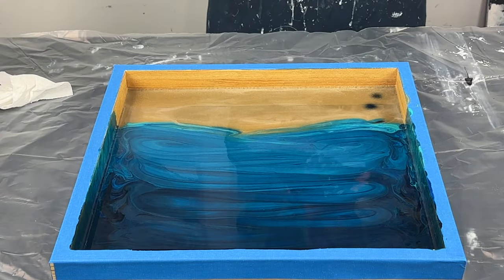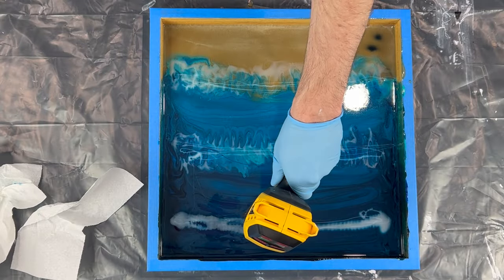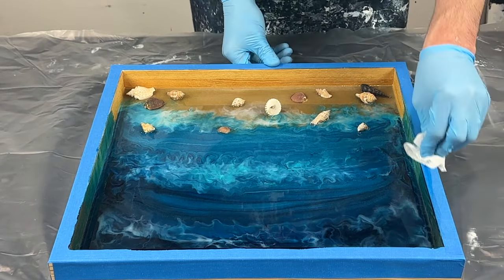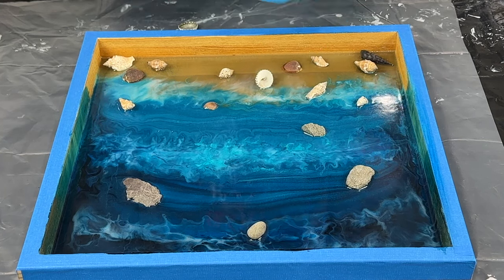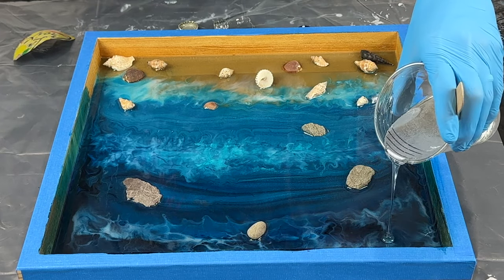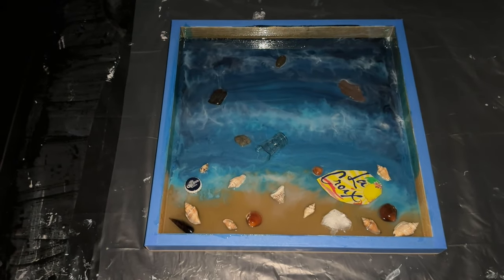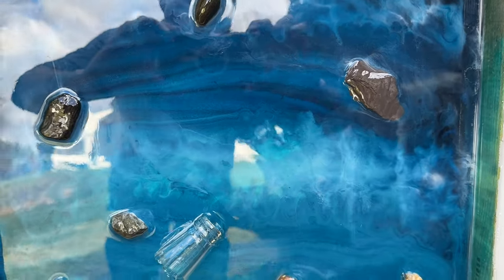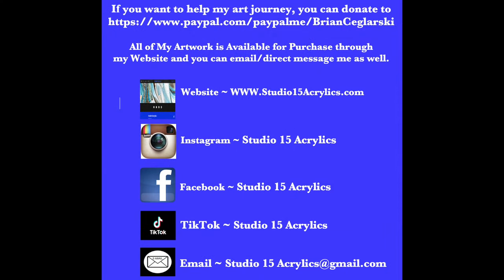Playing with Resin for Earth Day 2024 Recycle/Pollution Collaboration~Acrylic Pouring~278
The Earth Day 2024 Collaboration is all about recycled but I took it a step further and wanted to add Pollution.  Growing up on the water in Virginia, I saw beautiful beaches but lots of trash on the beach and in the water.  I wanted to bring that image from my childhood to my art.

Ways you can help support me and my art journey is not only by watching, commenting and sharing my videos but you can follow me on all my social media accounts.

Video 278
18x18" Davinci Wood Panel

Resin used
Let's Resin

Colors Used
Creative Inspirations - Payne's Grey
Pinata White Alcohol Ink